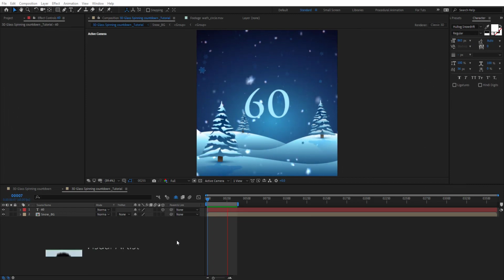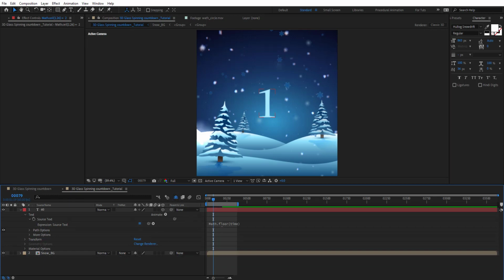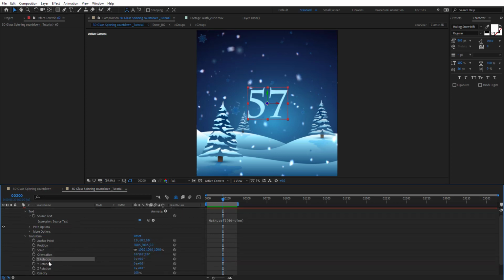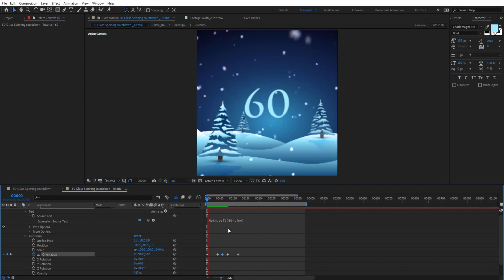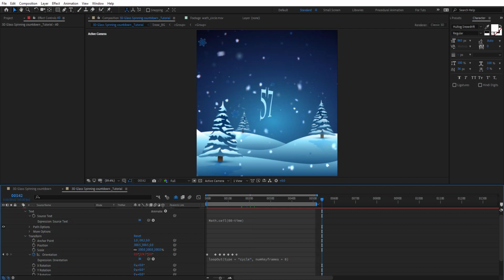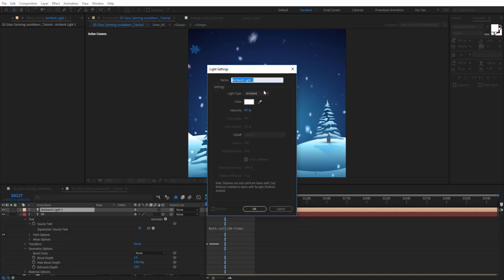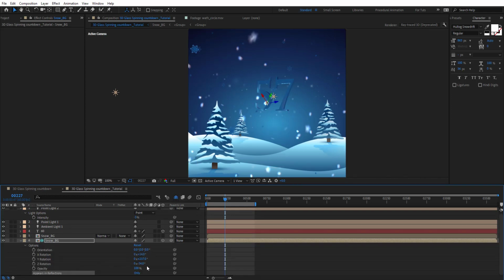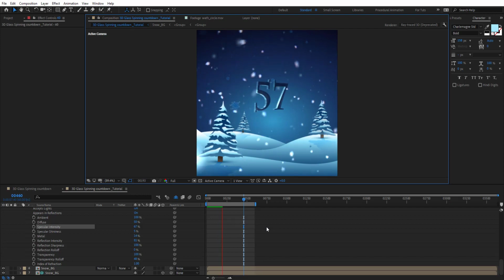3D Glass Spinning Countdown in AE | NoPlugins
Learn how to Create 3D Glass Spinning Countdown in After Effects without any third party plugins | Motion Graphics Tutorial Series |

DOWNLOAD FX Console V1.0.3 PLUG-IN: For After Effects!

1. Animated progress bar with counter in After Effects | Easy

what is after effects used for
tutorial adobe after effect
effects in adobe after effects
adobe after effects overview
3D animation in adobe after effects
video tutorial after effect
adobe after effects classes
2D Motion Graphics Tutorials

Creating a Countdown in After Effects
How to make a countdown in after effects
Creating A Stylish 3D Countdown Animation
How to make a Countdown in 3D space
3D number countdown timer animation
End Of Year Countdown
New Year Year Countdown